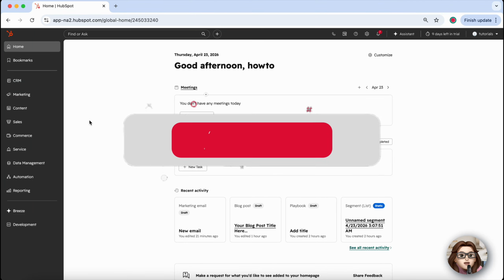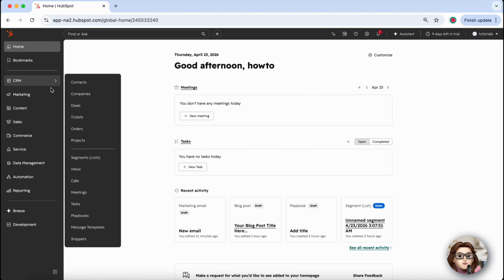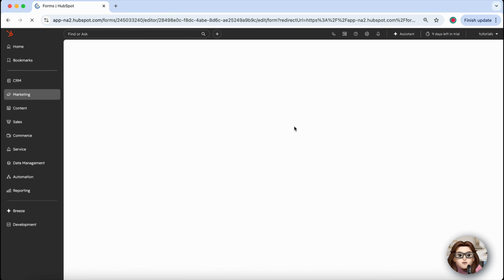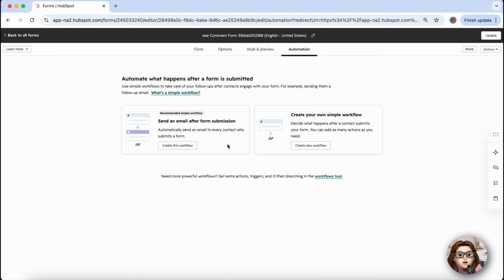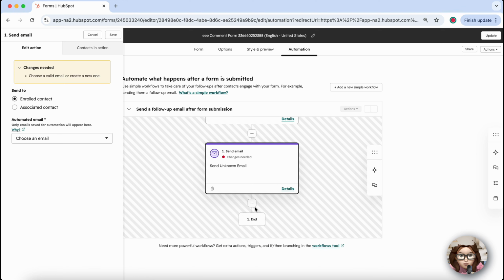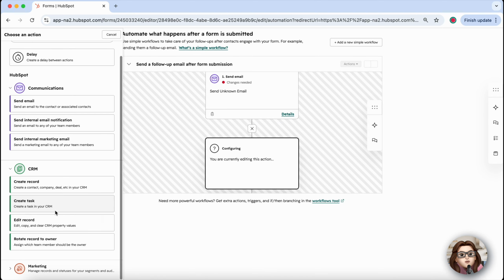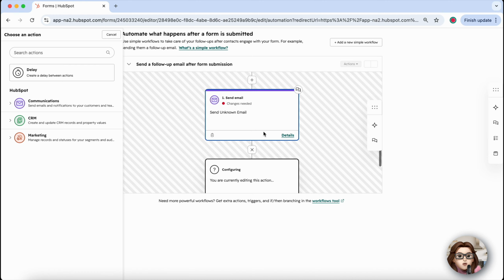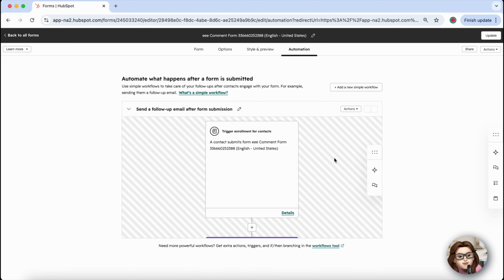How to Use Automation with Forms in HubSpot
Want to automate your lead capture and follow-ups? In this tutorial, you’ll learn how to use automation with forms in HubSpot so you can save time, respond faster, and improve conversions.

Forms are one of the most powerful lead generation tools in HubSpot. When combined with automation, they can trigger actions like sending emails, assigning tasks, and updating contact properties instantly.

In this step-by-step guide, I’ll show you exactly how to automate forms in HubSpot. You’ll learn how to create or open a form and configure its settings.

We’ll also cover how to use workflows. You can trigger workflows when a form is submitted, allowing you to automate follow-ups and actions.

You’ll also learn how to set up simple automation directly within form settings, such as sending notification emails or adding contacts to lists.

This tutorial is perfect for marketers, business owners, and sales teams who want better lead management. Whether you’re collecting leads or running campaigns, automation is essential.

In addition, you’ll learn helpful tips such as keeping workflows simple, testing automation, and personalizing responses. These small improvements can boost engagement.

You’ll also discover how to combine forms with email marketing, segmentation, and reporting for a complete automation system.

By the end of this video, you’ll know exactly how to use automation with forms in HubSpot effectively.

This video shows you How to Use Automation with Forms in HubSpot Easily! Watch this Video till the end to learn How to Use Automation with Forms in HubSpot.

Were you able to figure out How to Use Automation with Forms in HubSpot? Share this with your friends who want How to Use Automation with Forms in HubSpot.

Problem Solved in this Video-:

What Do you Think of How to Use Automation with Forms in HubSpot?